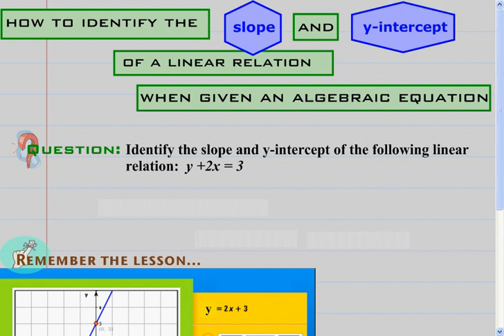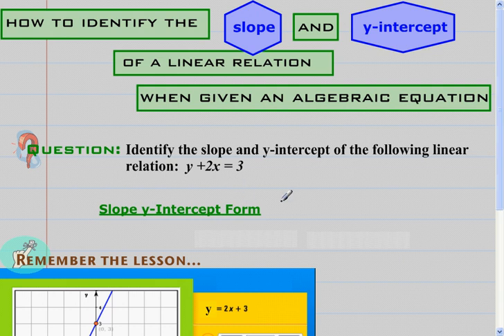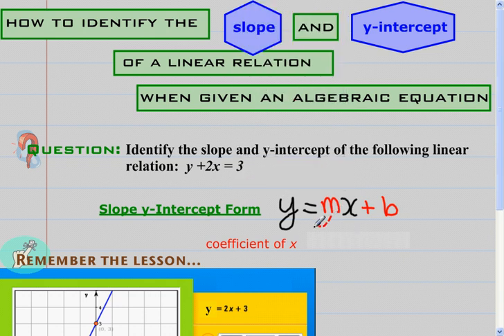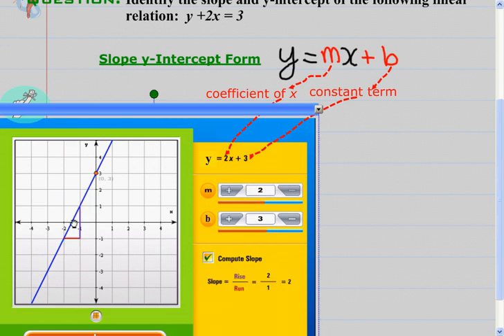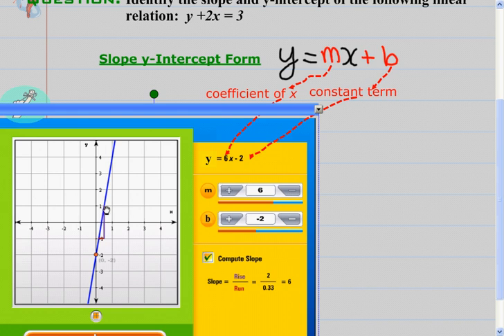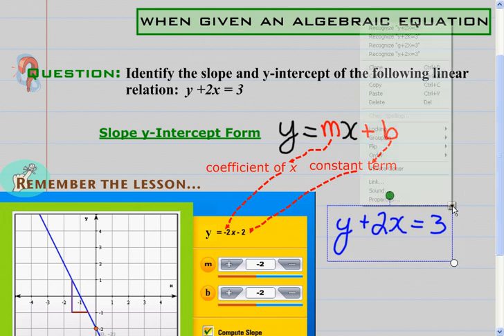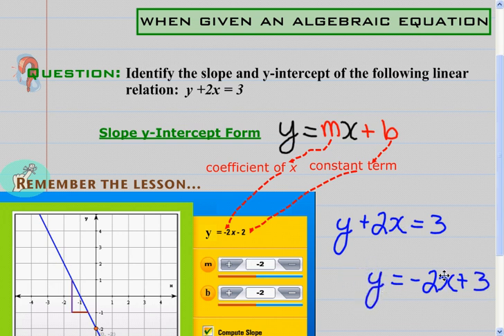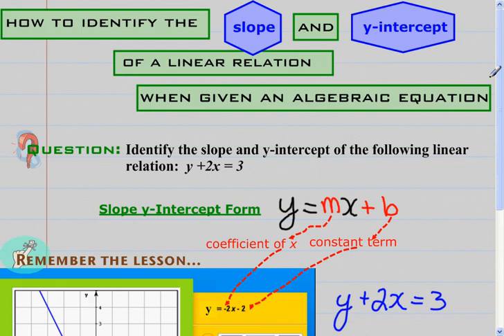Identify slope and y-intercept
Learn how to identify the slope and y-intercept of a linear relation when given an equation of a linear relation.